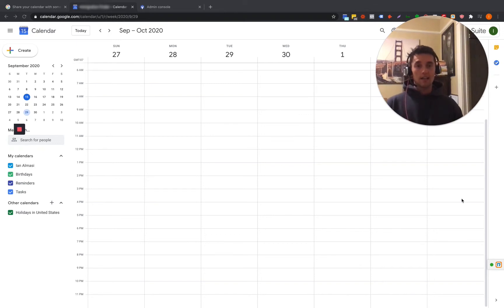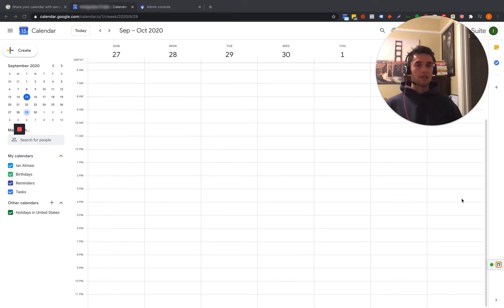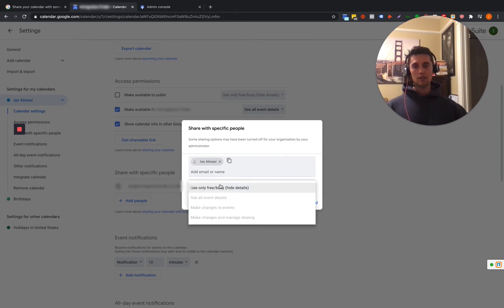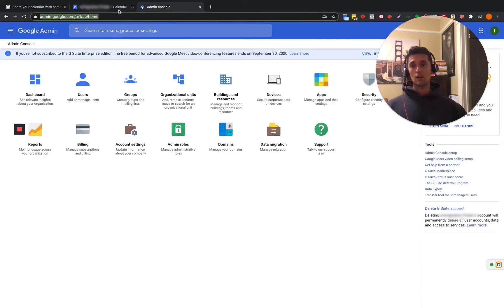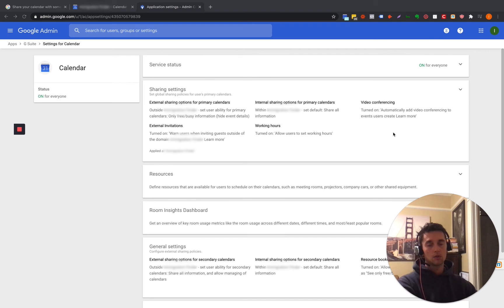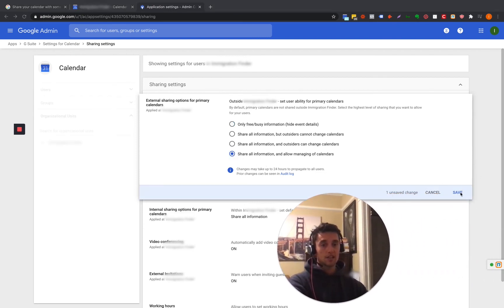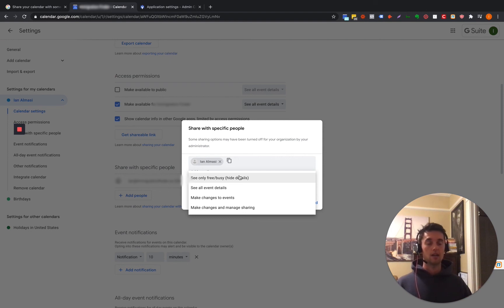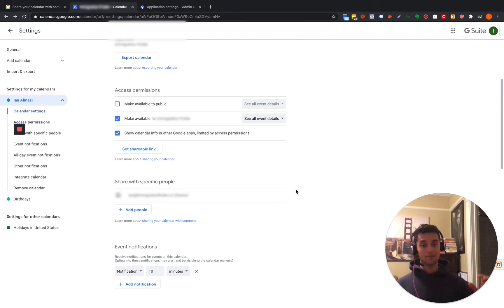Manage Google Calendar like a PRO with these tips & tricks!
Learn how to manage Google Calendar like a pro with these expert tips and tricks! Whether you're organizing your schedule, setting reminders, or collaborating with others, this video will provide you with valuable insights to maximize your productivity. Stay updated on immigration news and process while mastering the use of Gsuite for all your immigration needs. From visa applications to permanent residency, empower yourself with the knowledge to navigate the immigration system effectively. Watch now to streamline your calendar management and immigration journey!